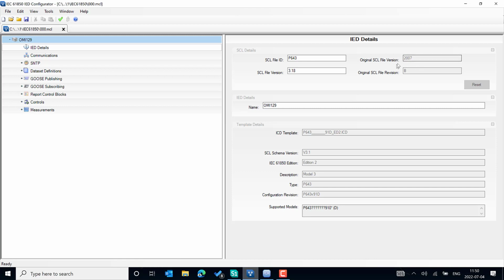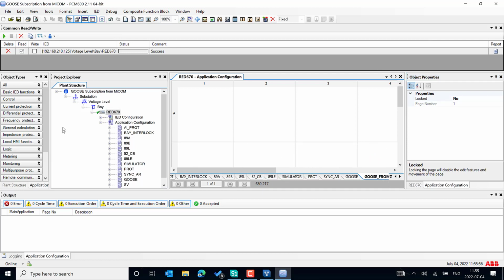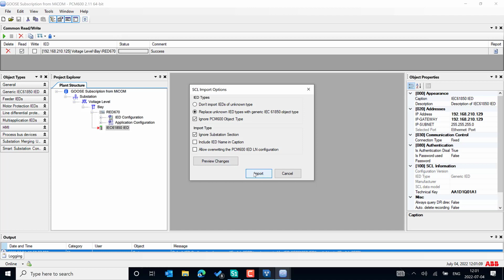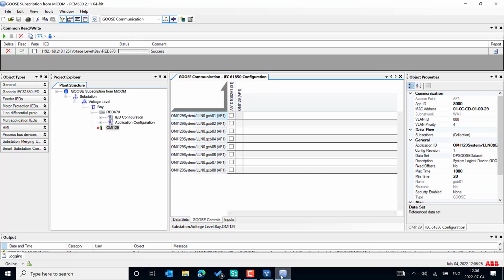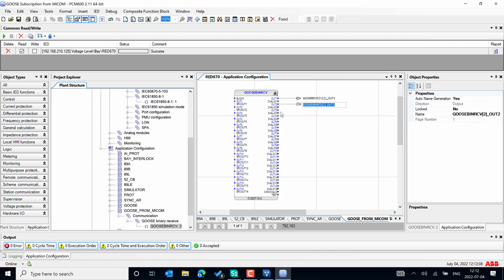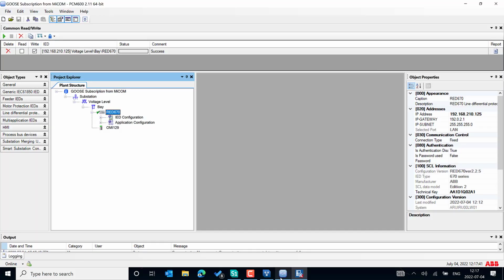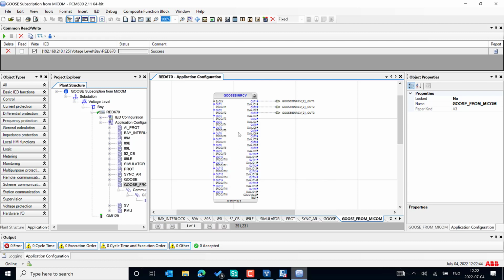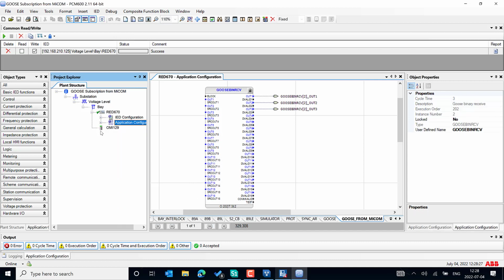How to subscribe the GOOSE messages from third party relays to ABB make relays in PCM600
00:00 Introduction
02:12 Exporting Configuration
04:31 Subscription Setup
14:02 Import Workaround
23:09 Simulation Testing
38:44 Conclusion